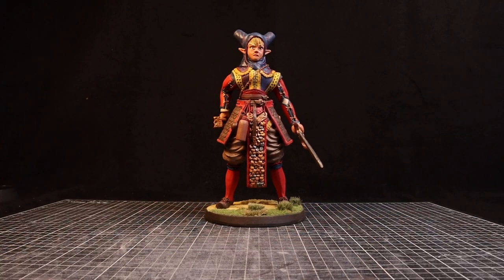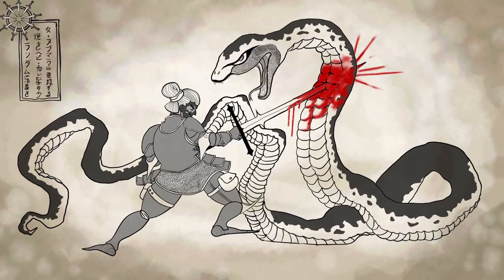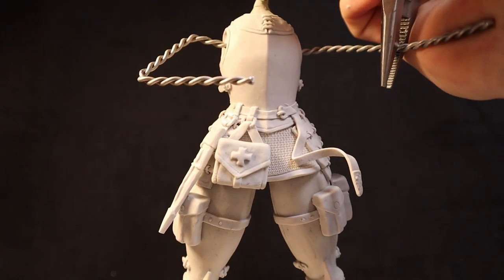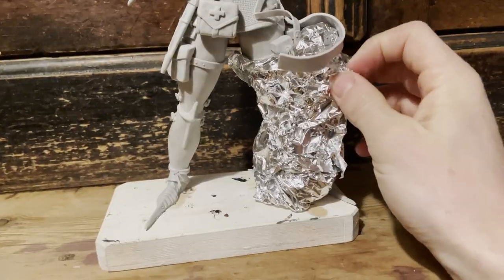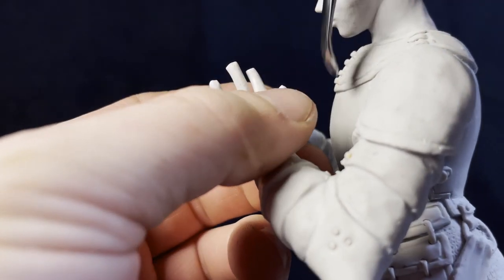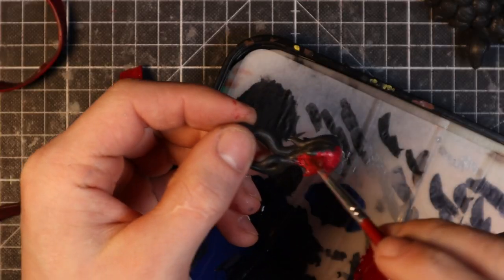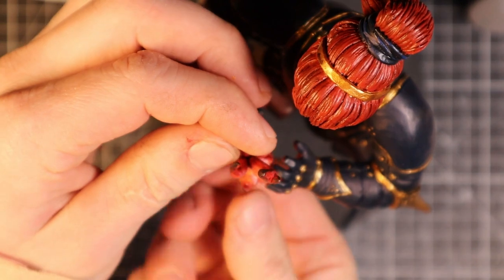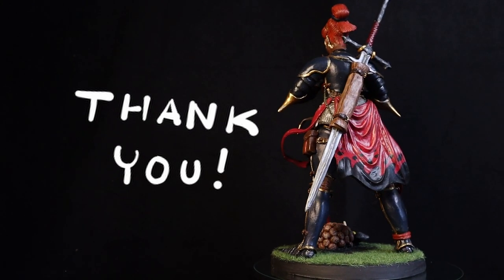The Sacrificatrix Knightess | Worldbuilding and Sculpture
Hello,

this video is a re-make or new and improved version of my previous "knightess"-video. I'm much happier with this one both in the execution of the sculpture as well as with the video as a whole. Hopefully you like it too, but I get that all this worldbuilding stuff isn't everyones teacup. I will be making a lot more like it, expanding the world of Morne.

Here is a slice of pizza as a treat for checking out the description:

See ya!
/_nubmark